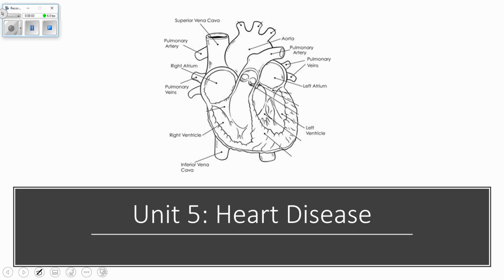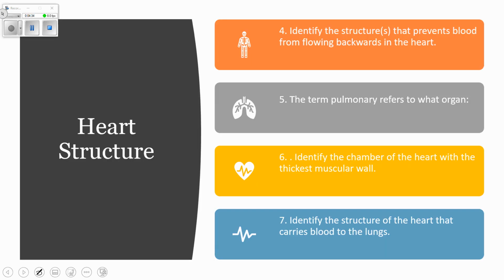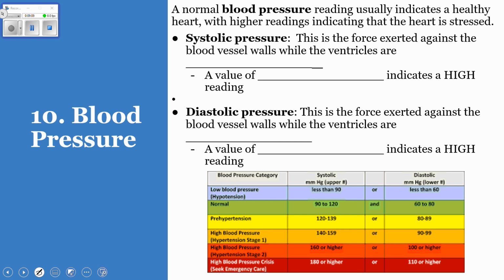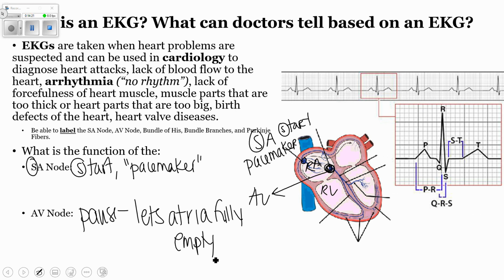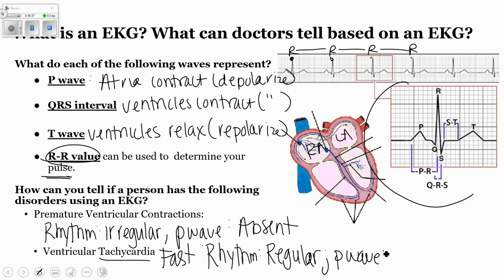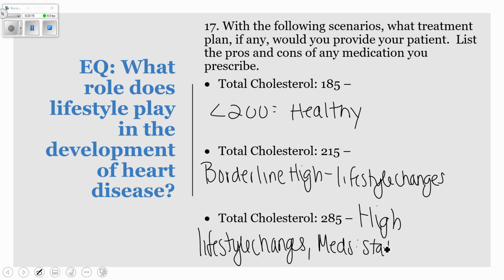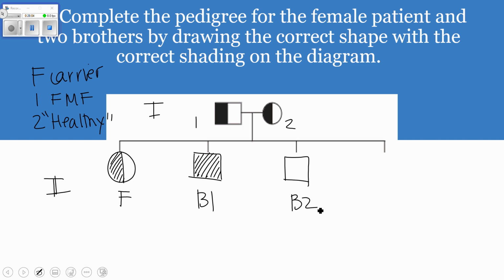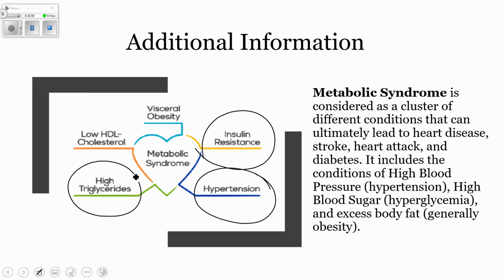PLTW - PBS - Unit 4 Heart Disease Review